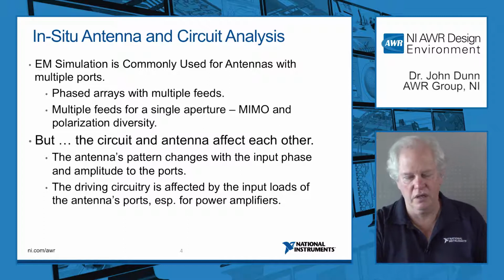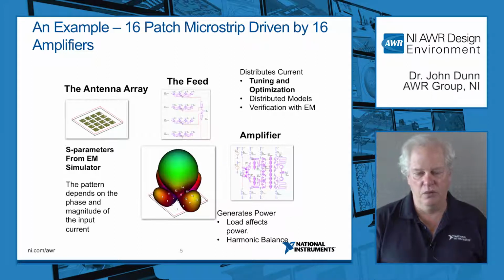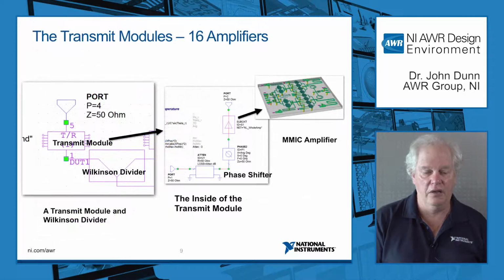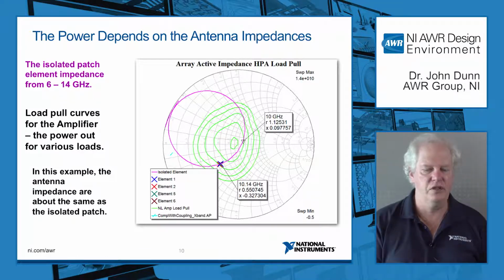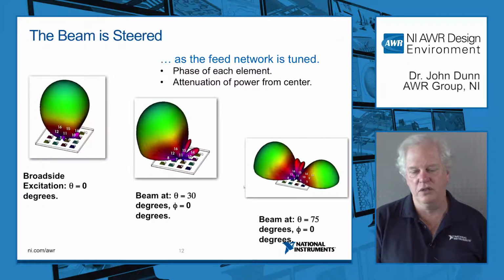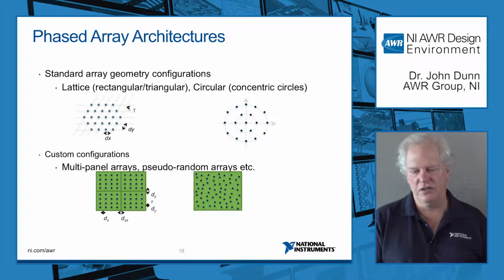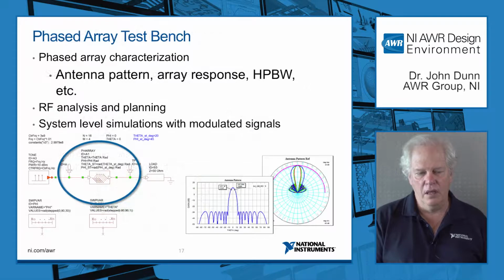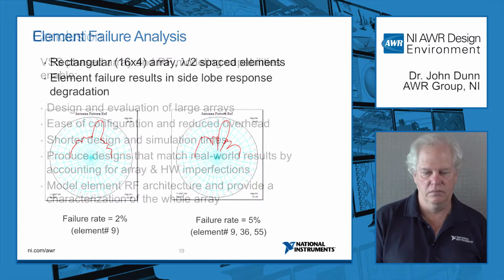Feature Phased Array Simulations for 5G